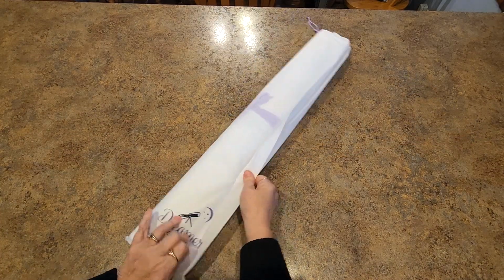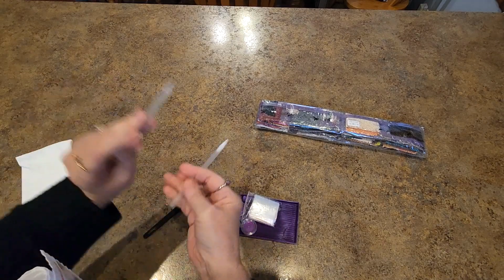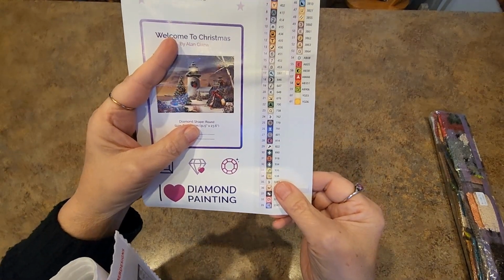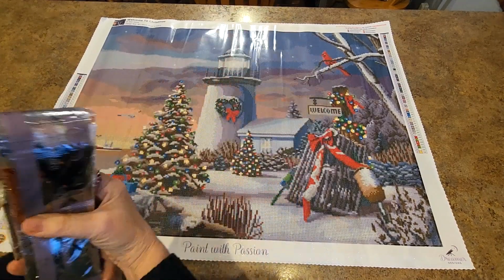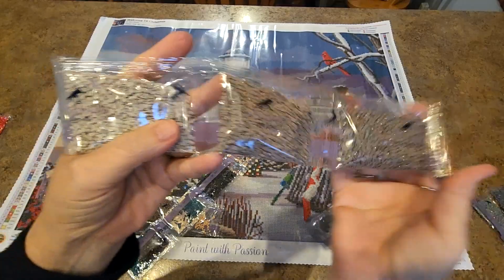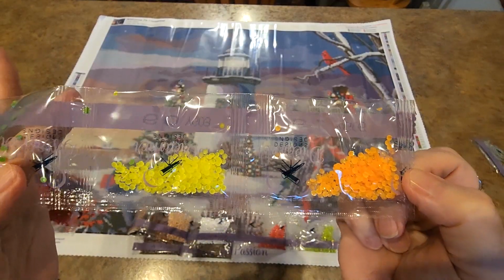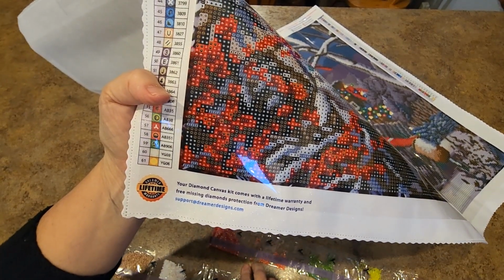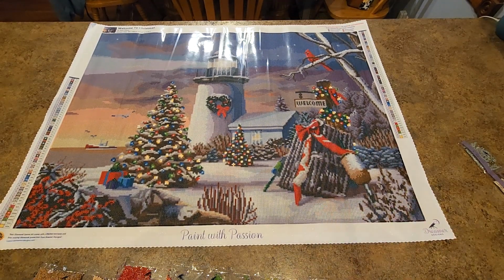Dreamer Designs Unboxing It's an Alan Giana!!!